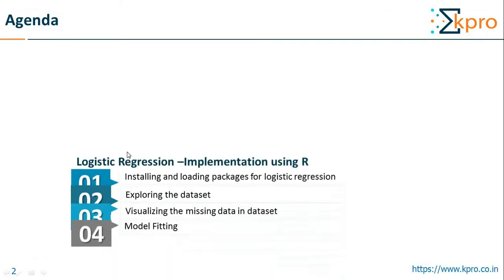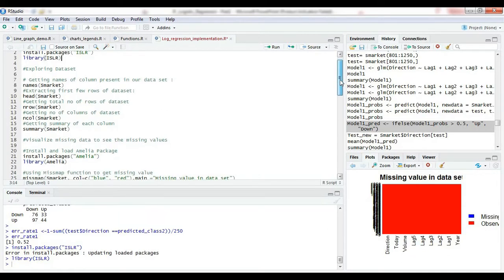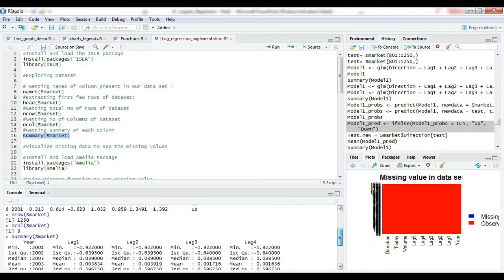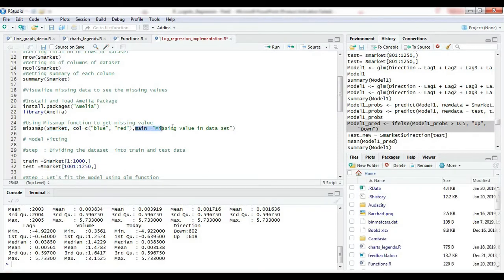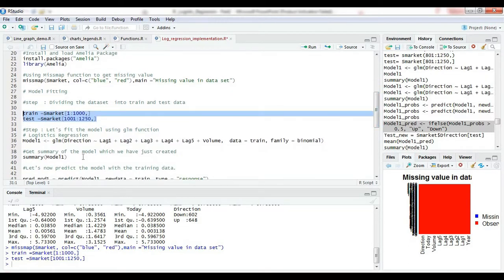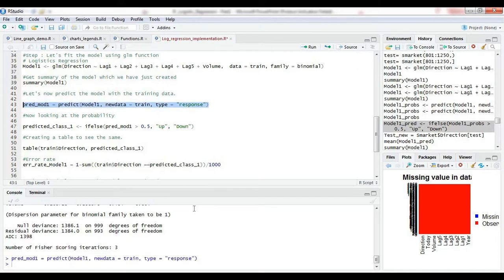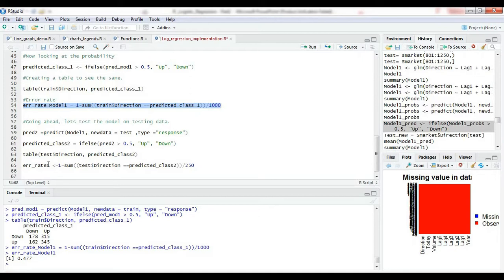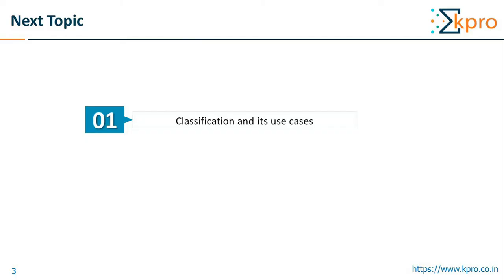19. Logistic Regression part2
This video will demonstrate implementation of Logistic regression model in R using glm function.